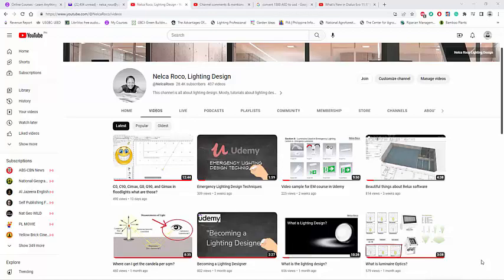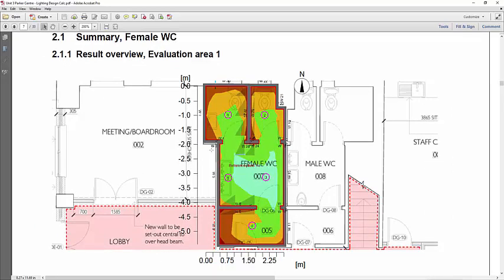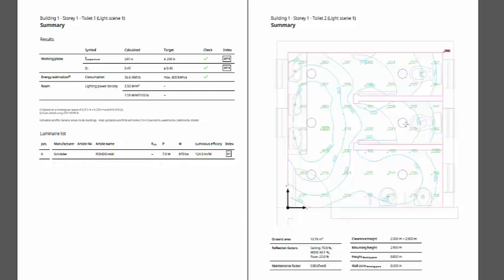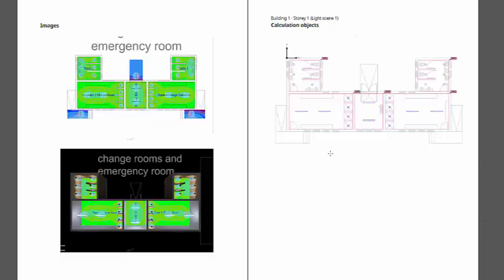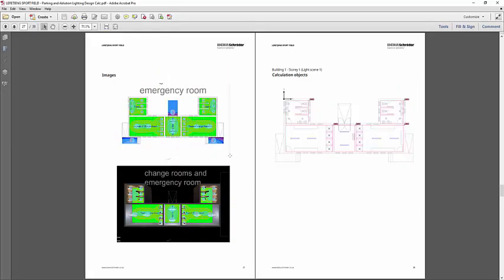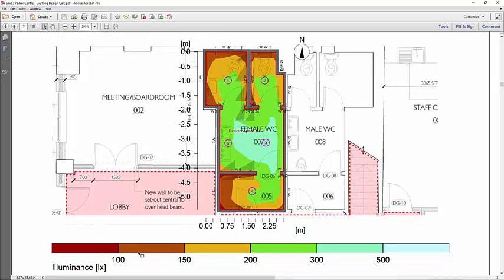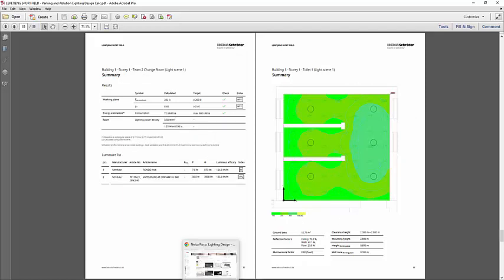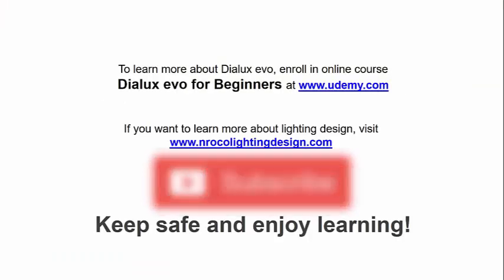Amazing feature of Relux - false colour rendering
In this video, I will make a correction why I love the false colour rendering from Relux.  It is not because it's elegant, it is because the false colour also shows the floor plan at the same time the luminaire locations.

Enjoy learning!